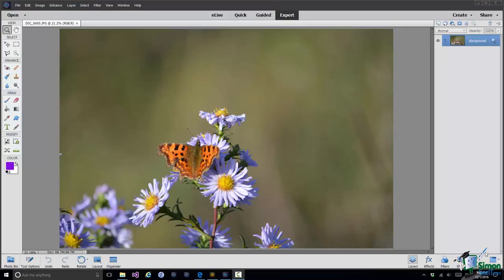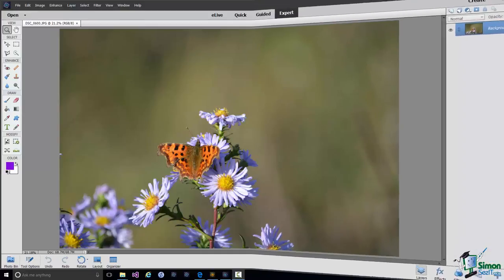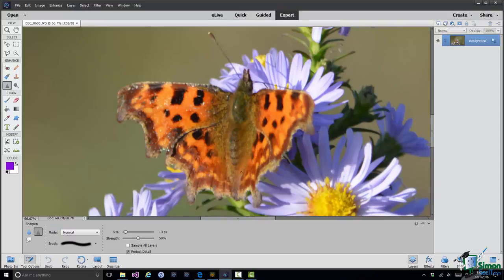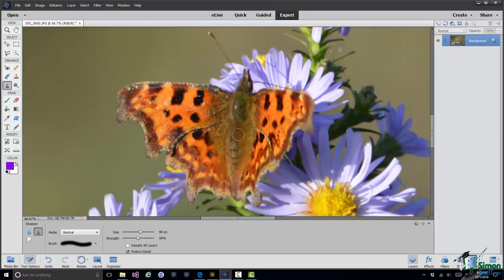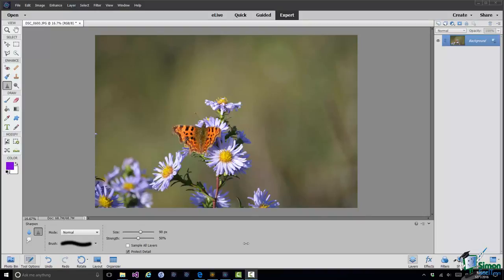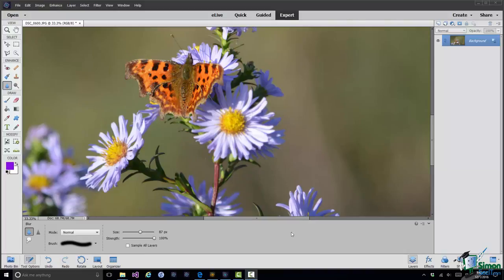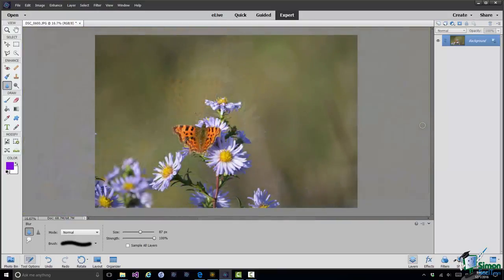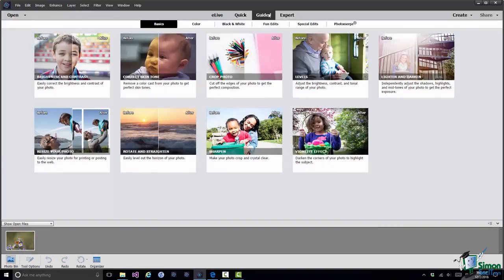1051848 087 Sharpening and Blurring